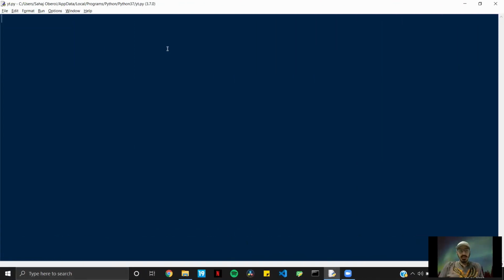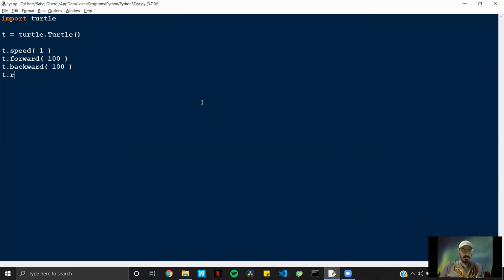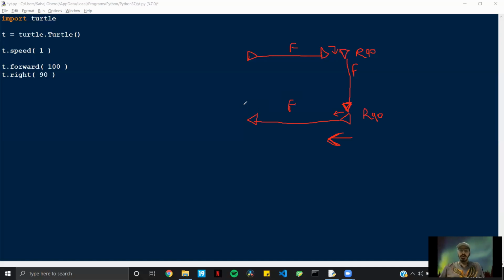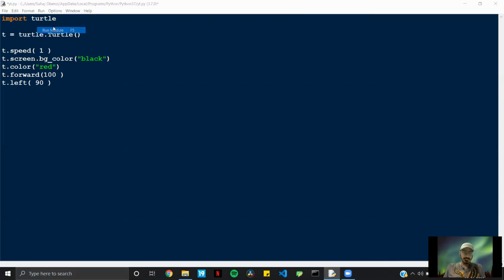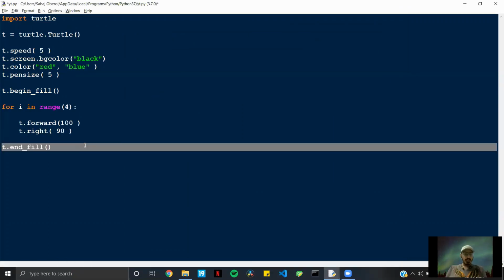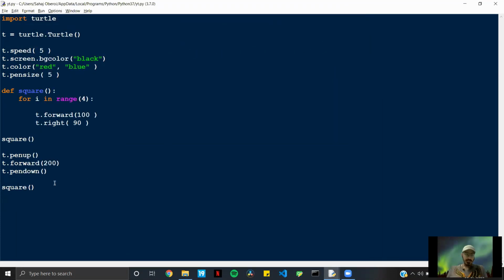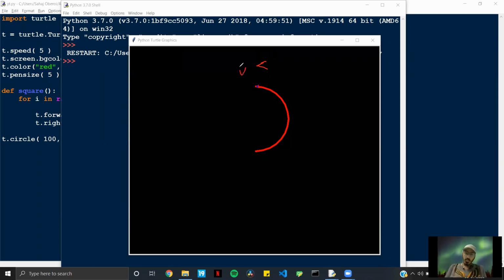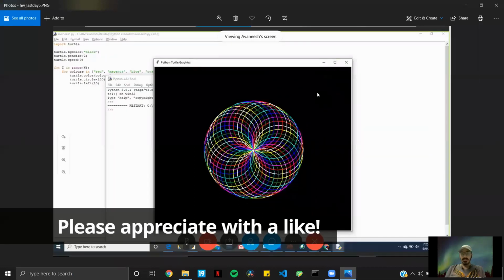Python Turtle Graphics Overview [2020]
In this video I have discussed the important basics of the Python Library called Turtle. The video will give brief overview of Python Turtle library. It is used for drawing or animation or graphic design using Python.
This video will discuss the concepts in depth so that all your doubts and concepts regarding Turtle in Python are clear!